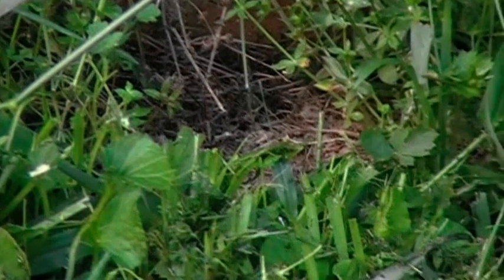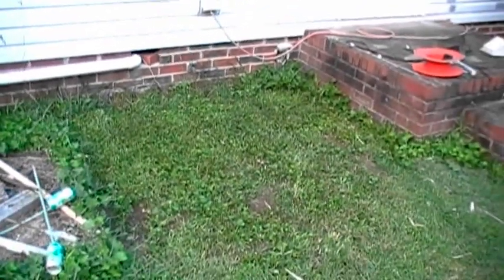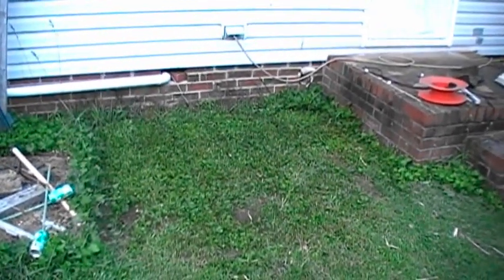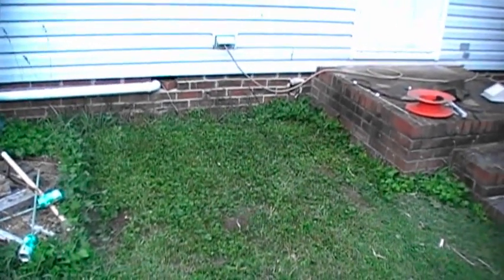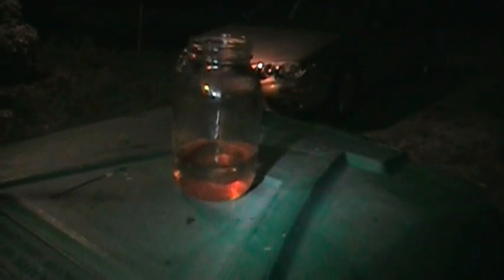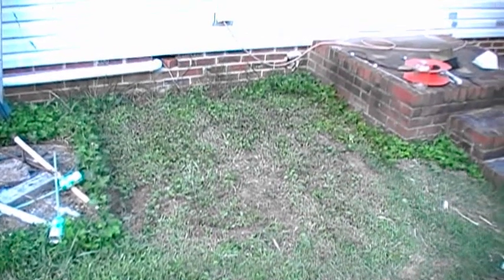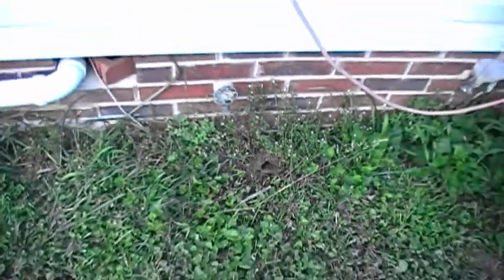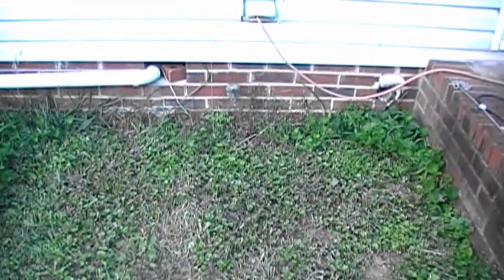Yellow Jacket Annihilation 2023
I don't know about you but I despise yellow jackets especially when they build a nest right next to the house and these little monsters did just that so now on this date of 07/06/2023 they will become famous movie stars in their short lived little lives... Enjoy and share...